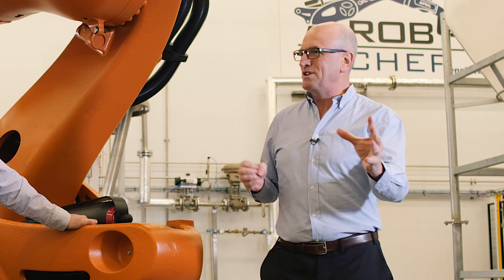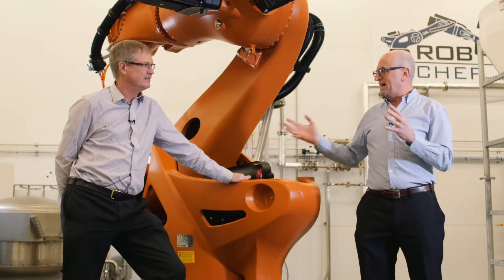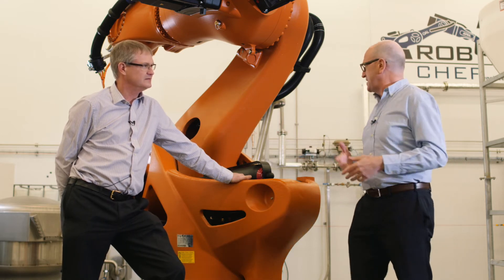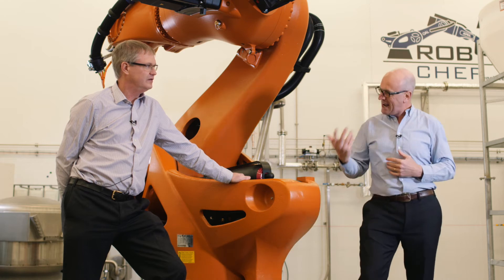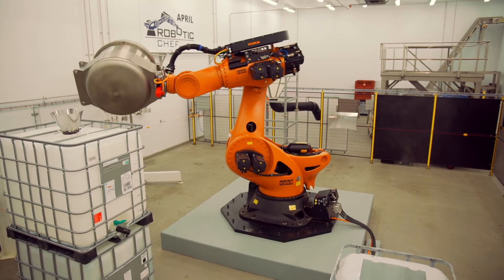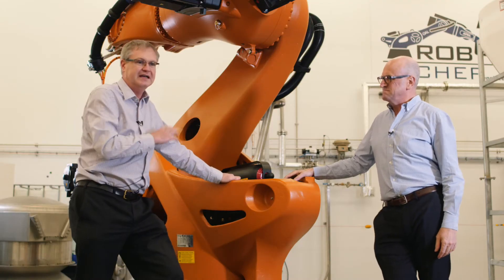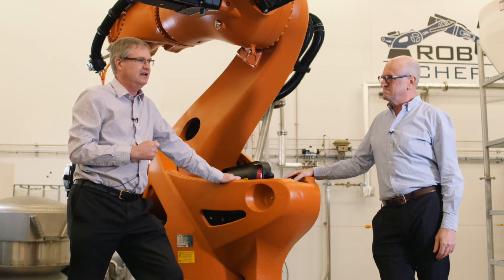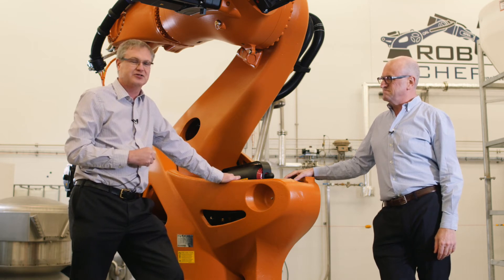What is the perfect food factory? APRIL Robotics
APRIL Robotics by OAL: What is the perfect food factory? APRIL Robotics. Learn how APRIL robotics and automation can overcome the challenges of inconsistency in food cooking and food production and how they can create the perfect food factory.

Ok, so what's the perfect factory. I tell you what it is, I'd have 400 people, all experts in food technology, all keen to make the best products in the world and we'd knock out fantastic products. The only slight downside to that is I am not going to make any money because people have got their own problems, I can't get the perfect people and that creates a series of problems in terms of the quality of the product, the cost of the product and such like. So, I need to be striving to get automation into my processes. So what we've done is we've broken it down into lots of little modules and we've made a system which is incredibly modular. And, the idea is, just like your plastic building kit, you can collect those modules together in any way you want. And, we have a recipe system which allows you to take these modules and connect them together to make your perfect recipe. So, in a perfect world. I'd be making spaghetti bolognese in one and cheese macaroni sauce at the same time, perhaps some bechamel you know, and I'd need to do that on a traditional process, I'd have lots of kettles and such like doing it. What would this sort of system allow me to do and how would this give me flexibility? Well, this would take our kettle and it will move it around our functions, around our areas of processing so rather than taking all our ingredients, all our processing to one place, what this nice little beauty will do is take it to where you will need to process and it will undertake that operation on it. So, I can be doing lots of thing with lots of kettles all at the same time.That's interesting. And the repeatability, will the robot do what it wants, how is this working.Well, a great thing about a robot is it will always do what you tell it to do whereas a person will go off and make their own little variants of what you've asked them to do because they think they know better, the robot won't, it will do exactly what you've told it to do and it will do exactly the same every time so your consistency of product is absolutely spot on.